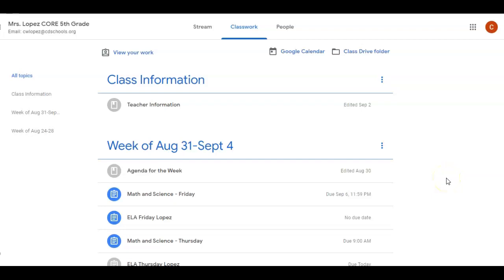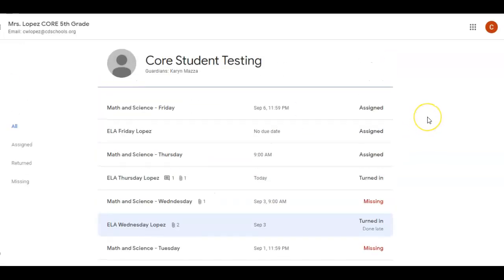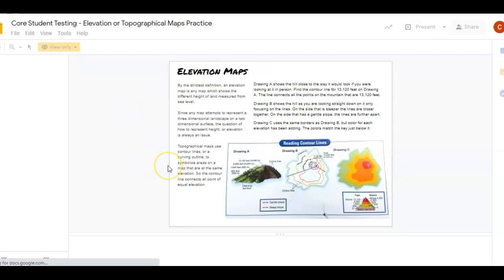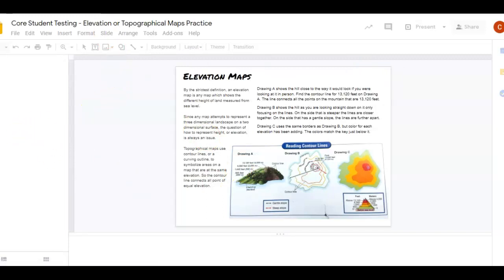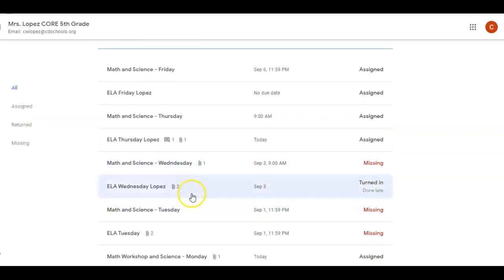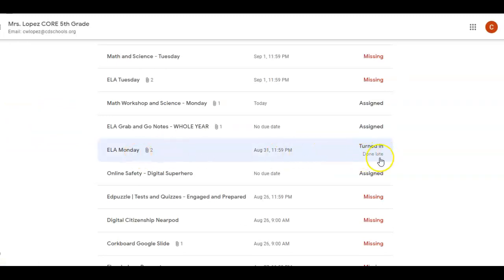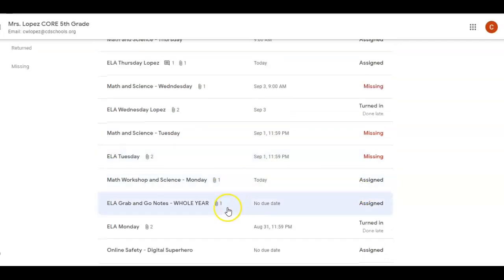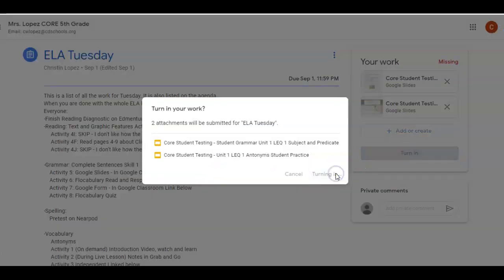Checking your work in Google Classroom